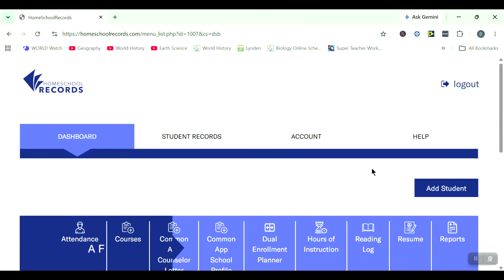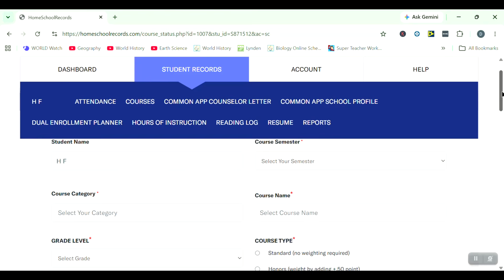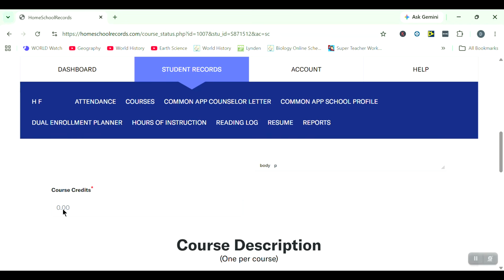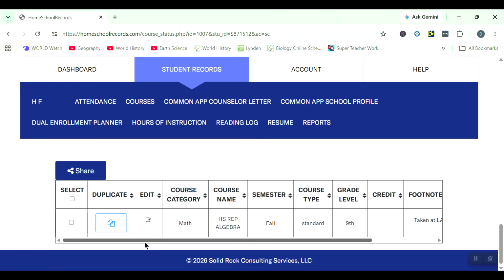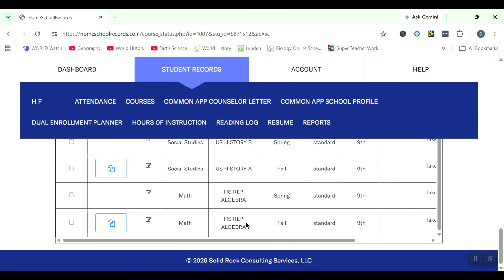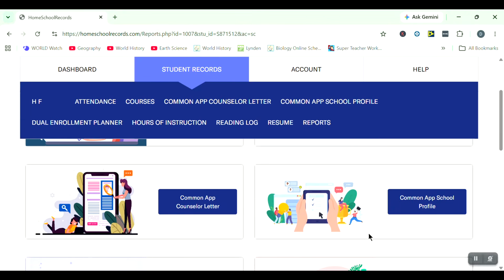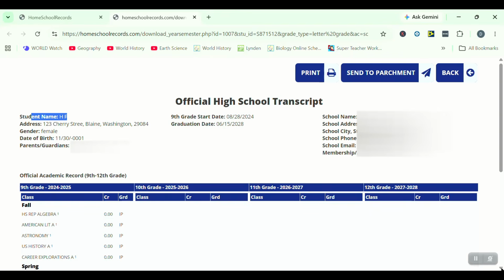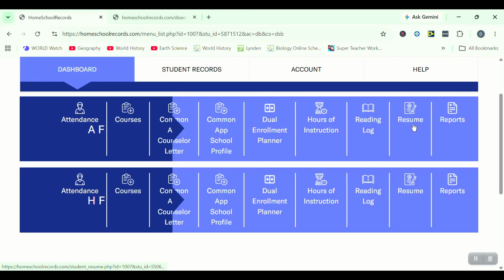HOMESCHOOL RECORDS REVIEW & UPDATE | Creating My Teen's Transcript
Today I'm taking you behind the scenes as I create my high schooler's transcript using Homeschool Records. Because I haven't started my 10th grader's transcript yet, you get to follow along with the entire process. I'll walk you through entering each course, semester, grade, and credit, and then I'll show you how everything comes together in the finished transcript.

//SHOP MY HOMESCHOOL RESOURCES//

//PLAYLISTS YOU WILL LOVE//

EveryPlate (Our favorite economical meal subscription box!--Get some free meals!)
Stitch Fix (Get $25 off your first order!)

//FIND ME//